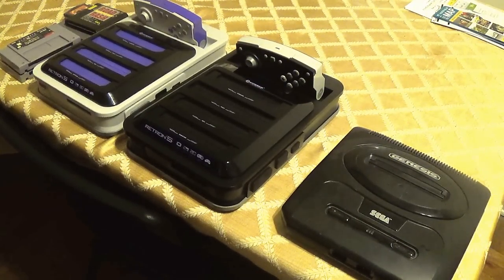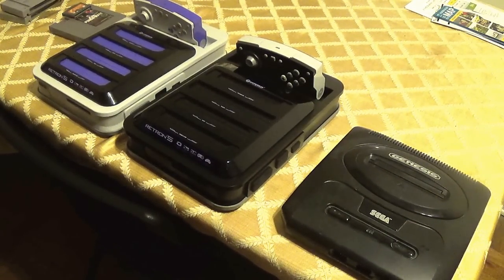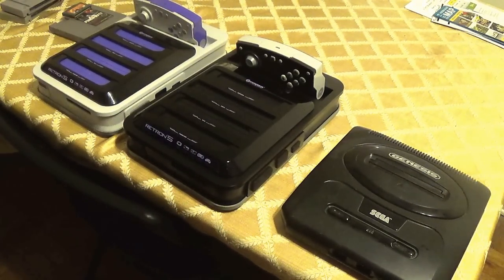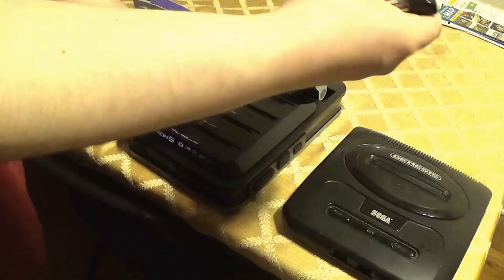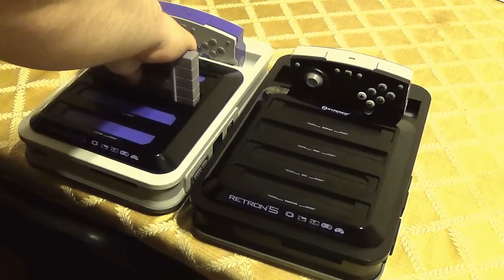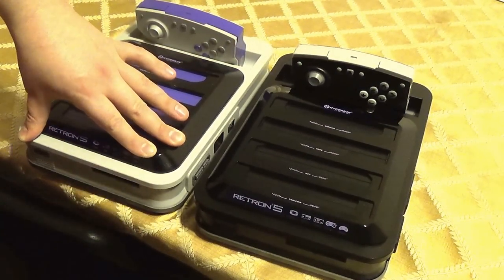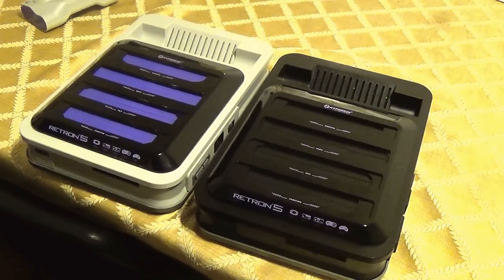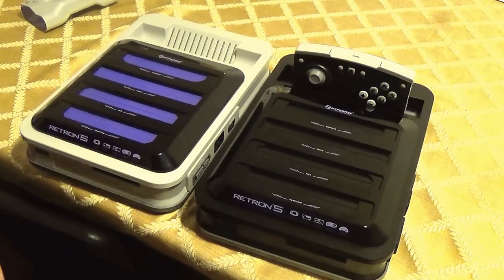Retron 5 old version vs new revision cart ports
So it seems like a big improvement so far.